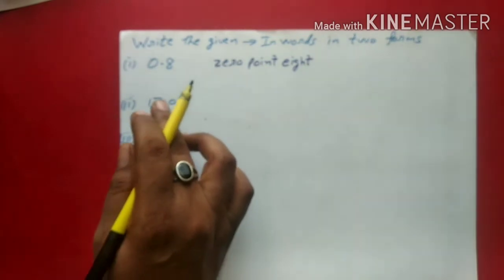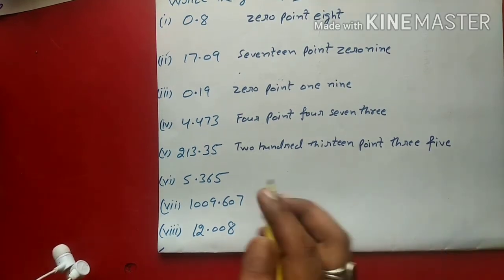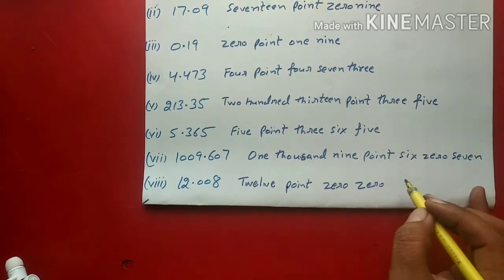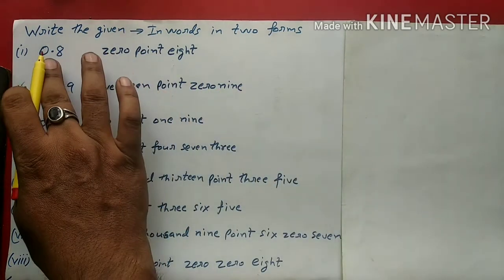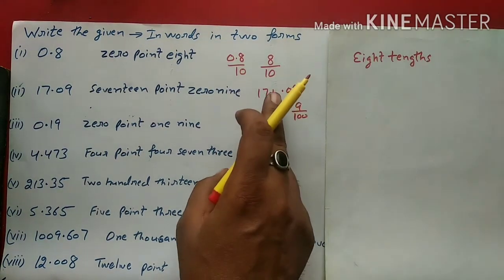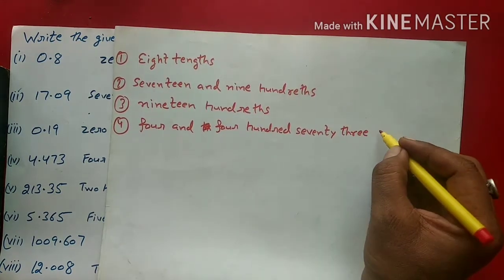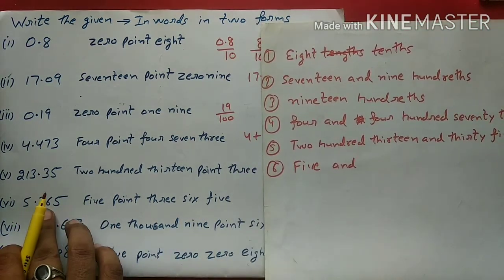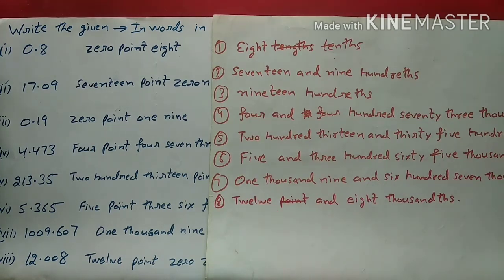Decimal_Numbers_in_words_in_two_ ways*6*